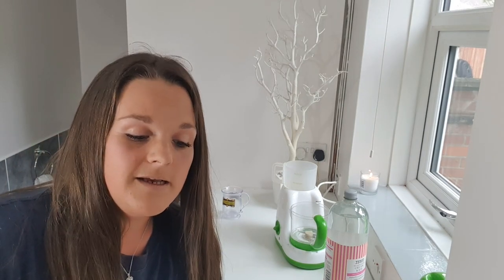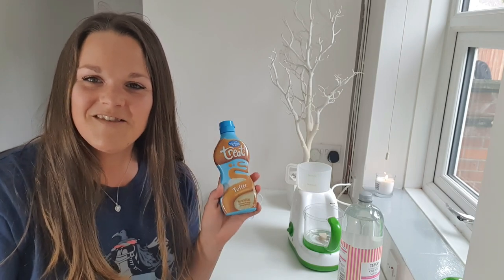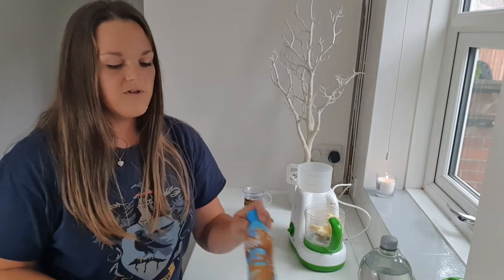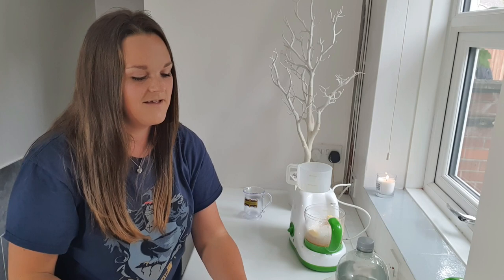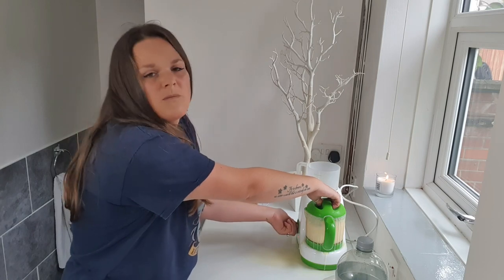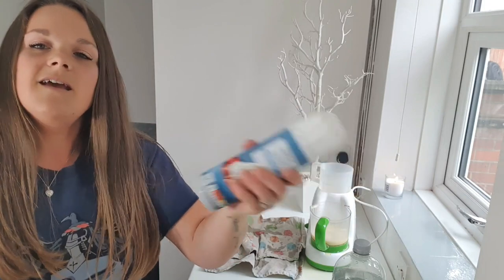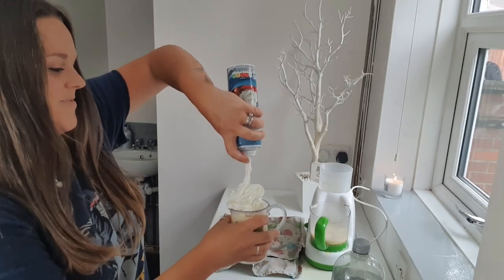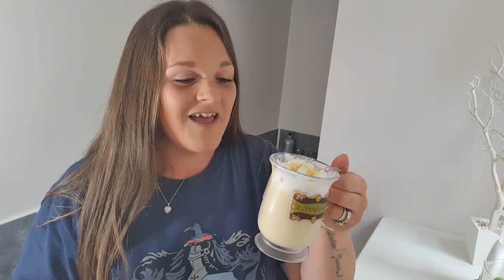Easy butterbeer recipe! Of course I had to mess it up!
Have a go yourselves!

1/2 quart vanilla icecream
2-3 tablespoons butterscotch syrup or topping
12 ounces cream soda
1/4 cup of ice, add more if needed (oooops I put too much in!)

Place icecream, ice, butterscotch and cream soda and blend until mixture is combined.
Serve in cold glasses and top with whipped cream and butterscotch!